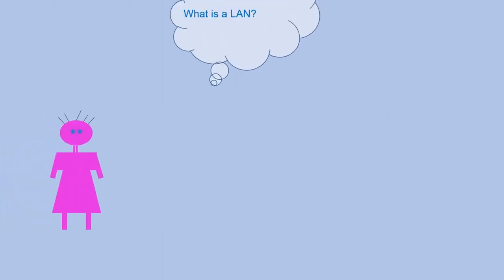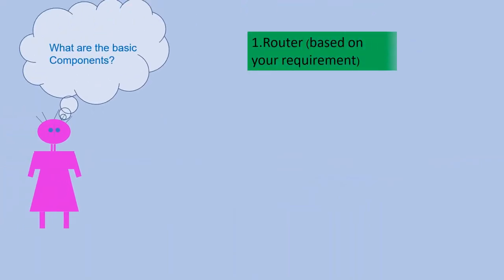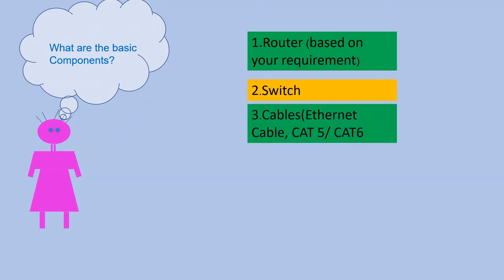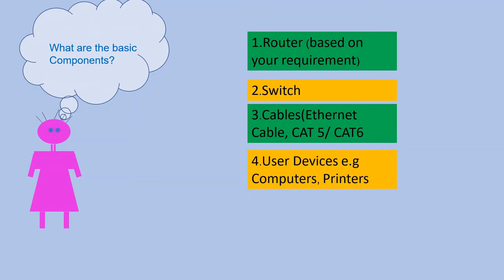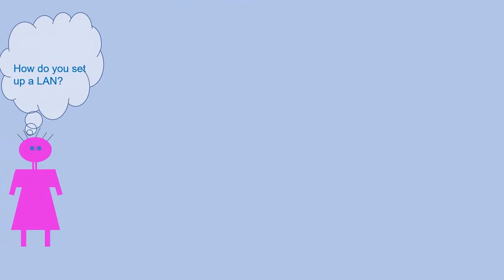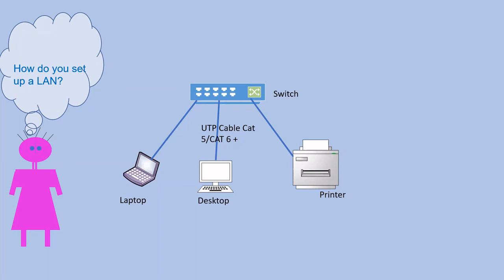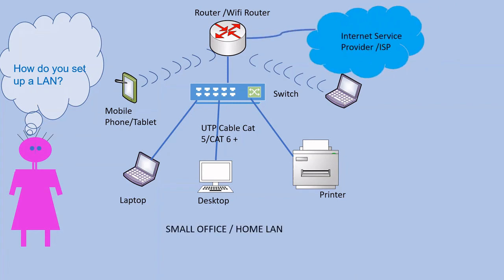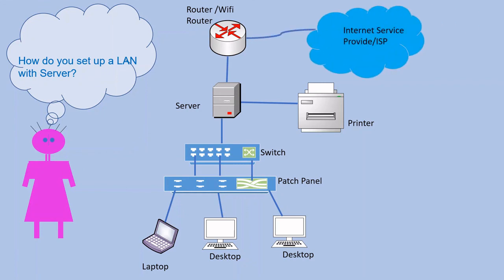What is a LAN ? | LAN Explained in simple words. | How to set up a LAN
In this video, I have explained what is a Local Area Network (LAN)using simple terms for everyone to understand.